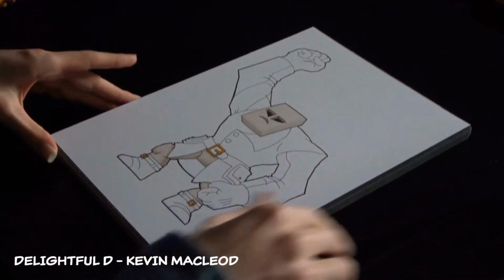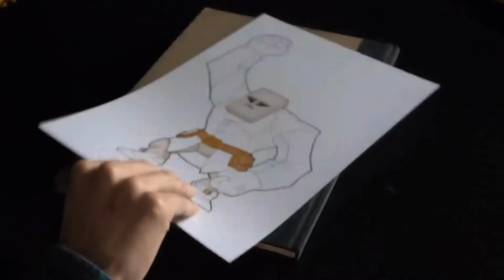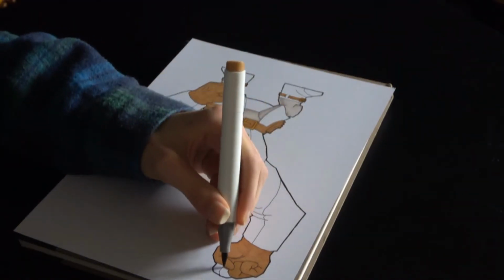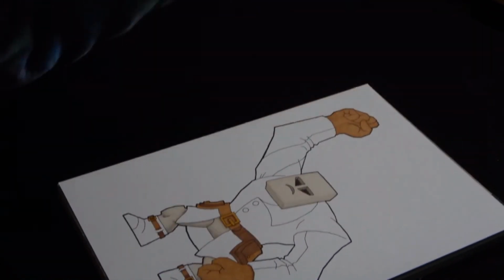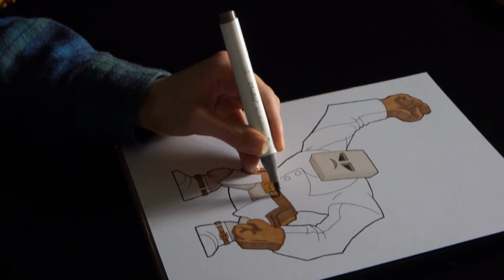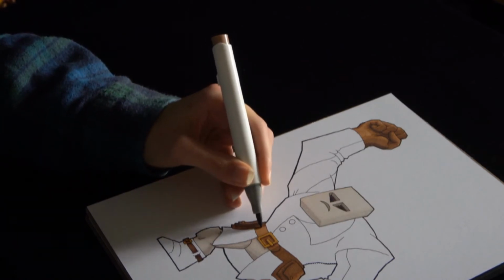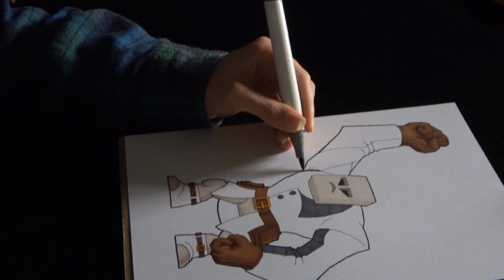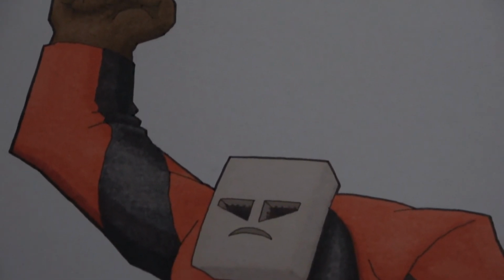Finishing a Character Design project!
This video is for a general audience!

I'm back on YouTube, hello again! After a long hiatus my art has improved, I've got some more suitable equipment to film with and want to make more videos in the future.

Today I'm colouring in a character for a Uni project while I discuss what I'm thinking about for the future of this channel. Feel free to pick up an art supply and get creating with me!